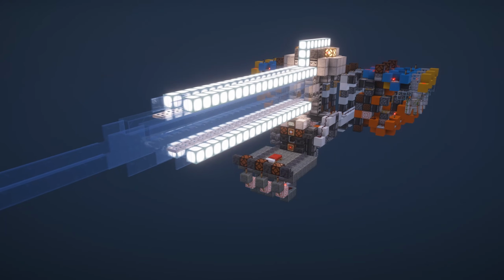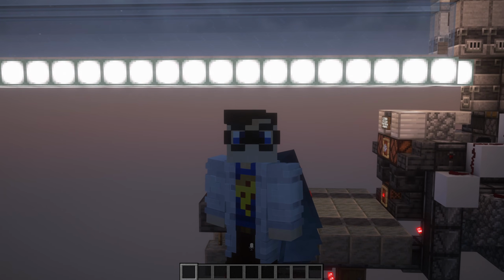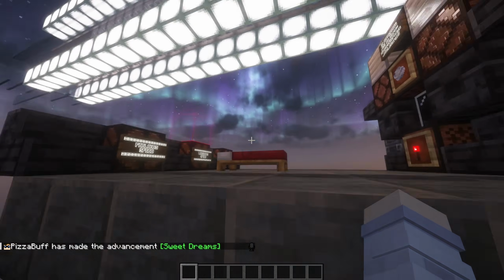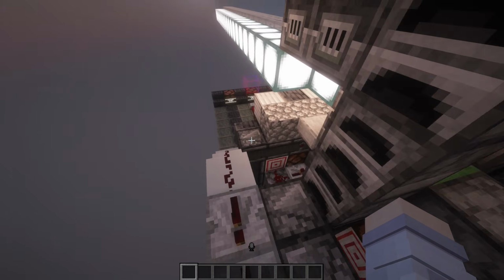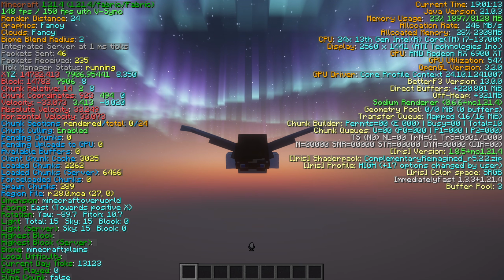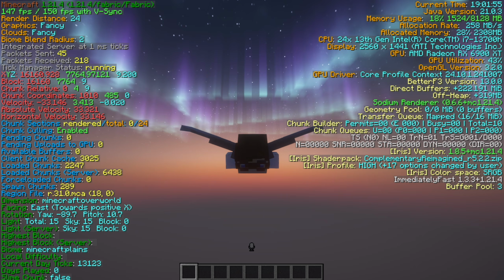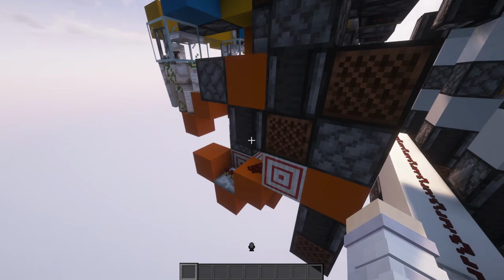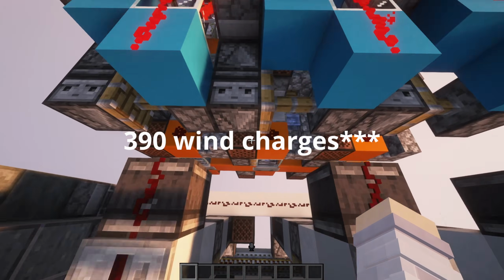This Insane Wind Charge Player Cannon ISN'T GOOD ENOUGH (Survivor Friendly Redstone Transport)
I spent the last month building and refining the design of THIS horizontal player railgun... and it has some serious power. BUT NOT ENOUGH! I need your help to improve it and push it to it's limits... to the Farlands.

THANKS TO @hectoris919 for this!